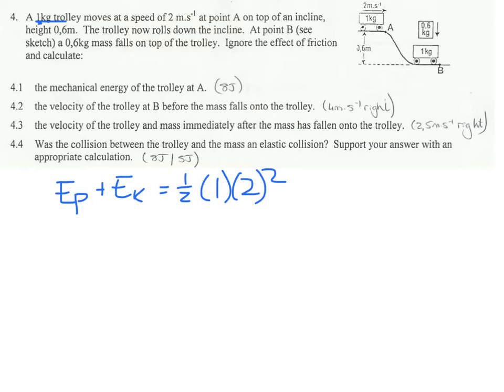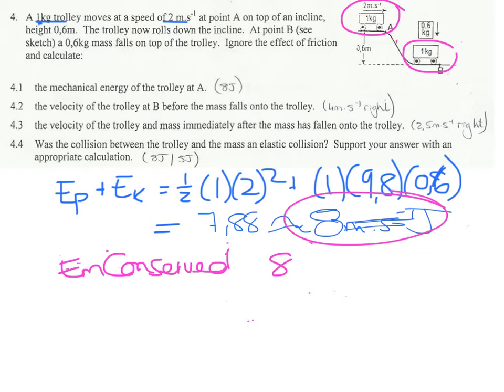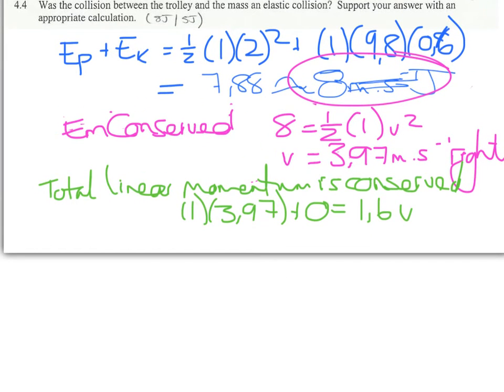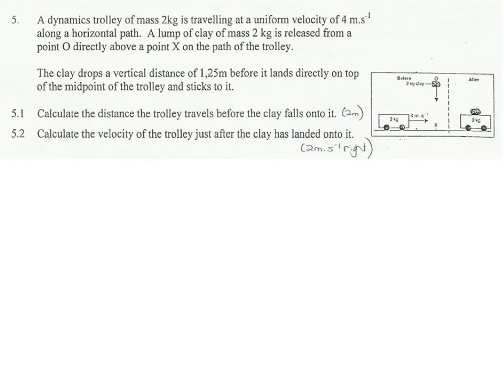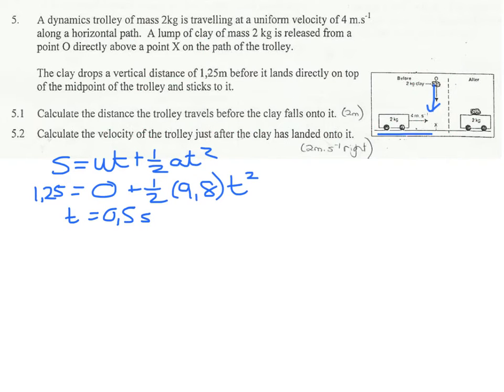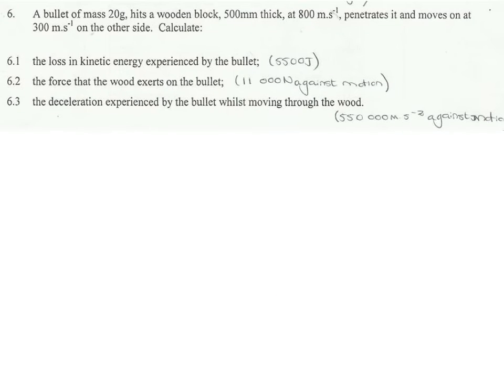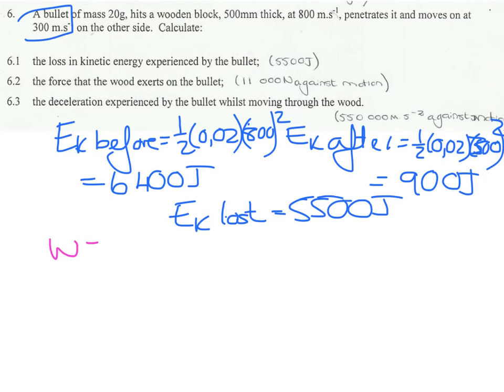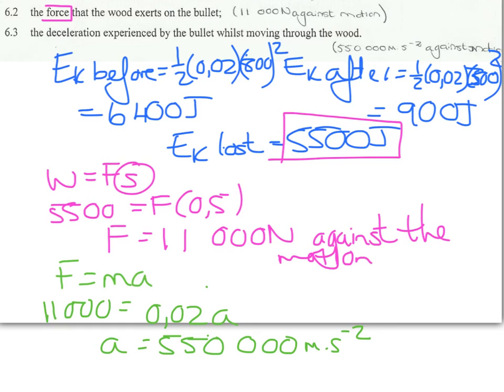3.8.2. mWEP Mixed example Memo 2